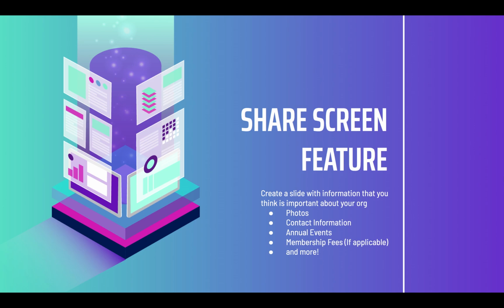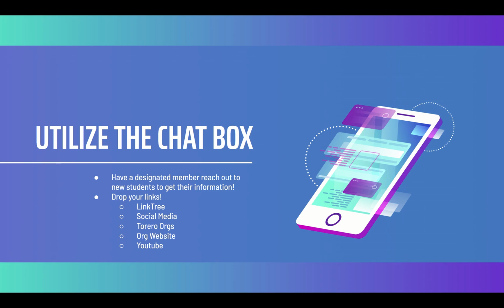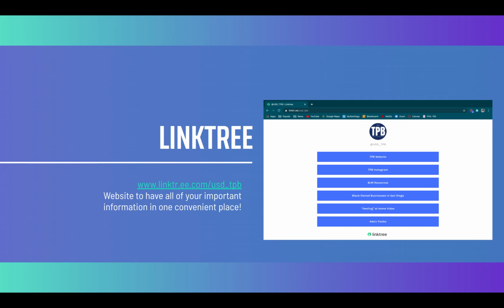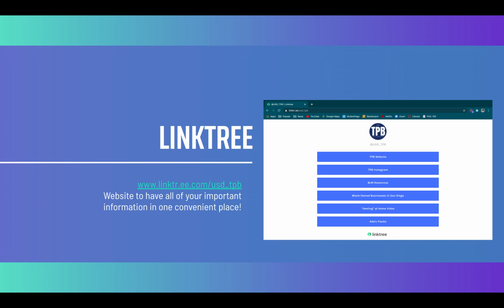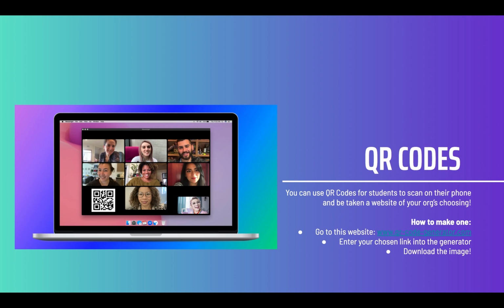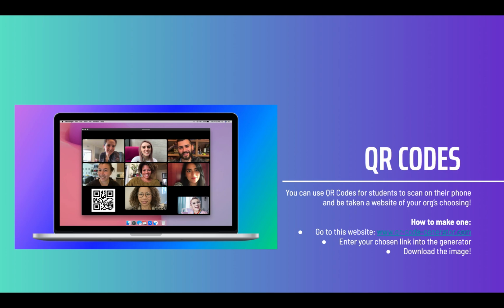Fall 2020 Alcalá Bazaar - Tabler Tips and Tricks, Virtual Engagement